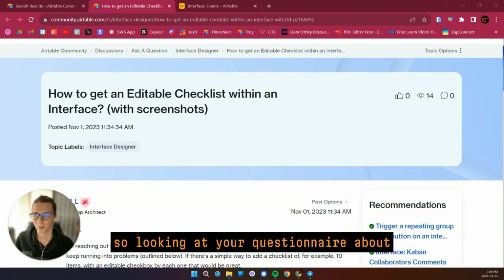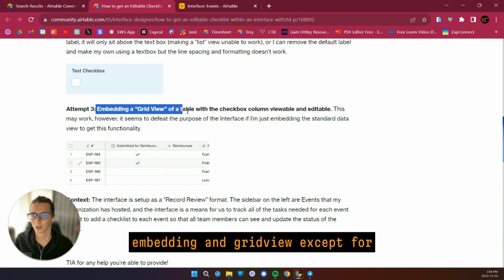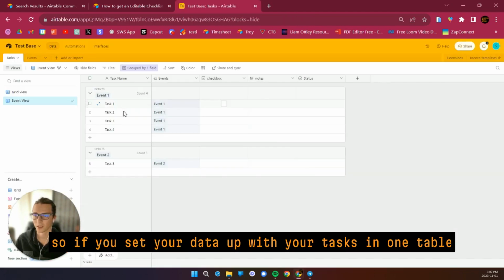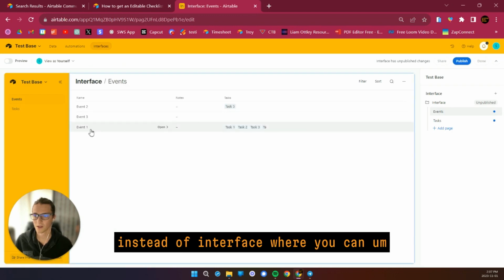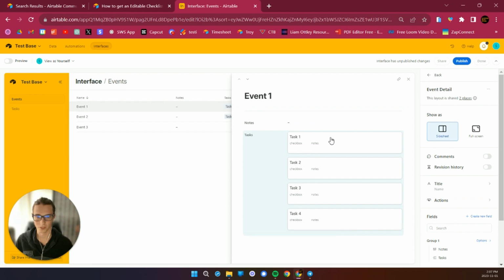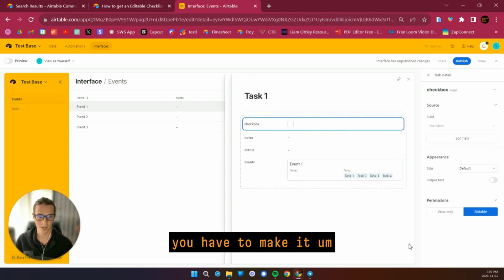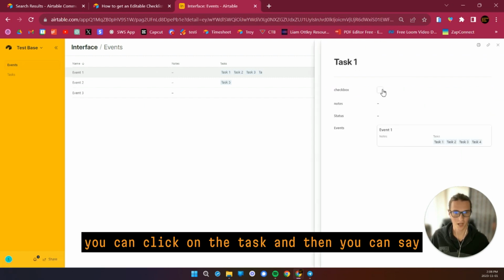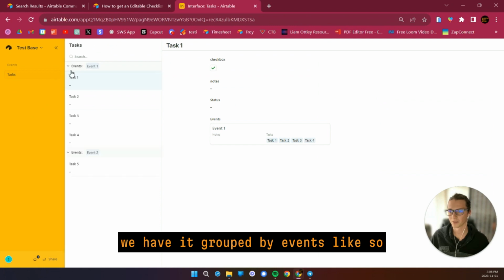How to get an Editable Checklist within an Interface in Airtable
Learn how to use checklists in Airtable Interfaces!

Want to streamline your operations?